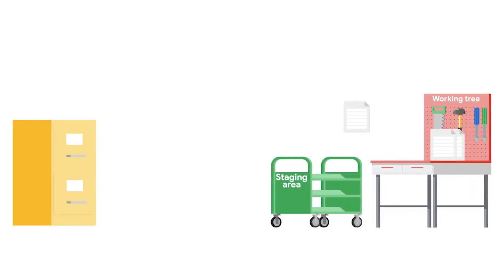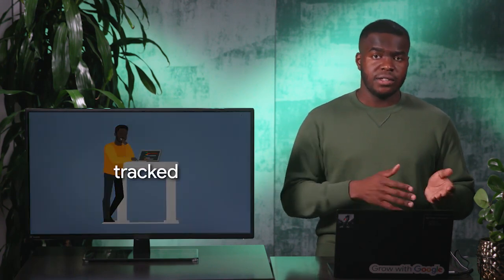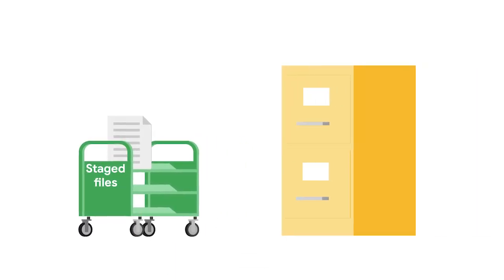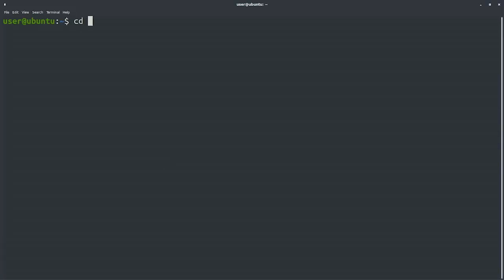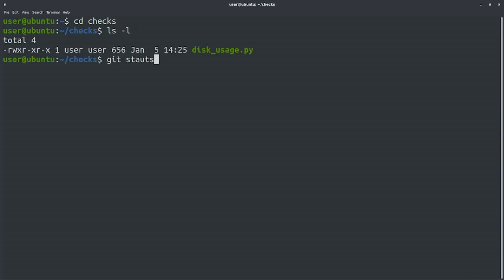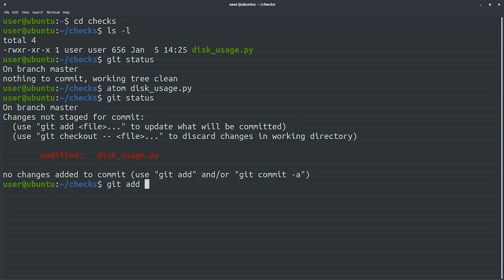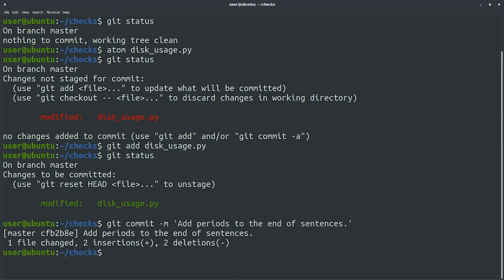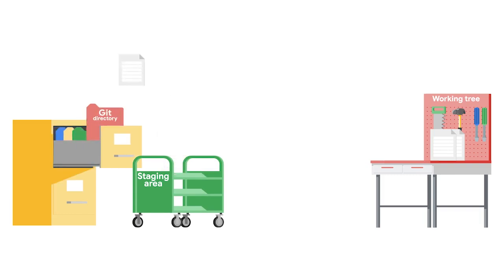01.04.04 Tracking Files